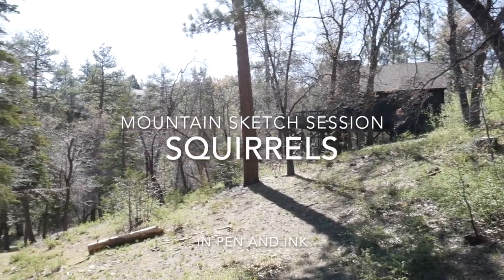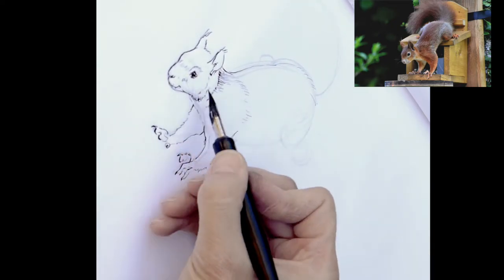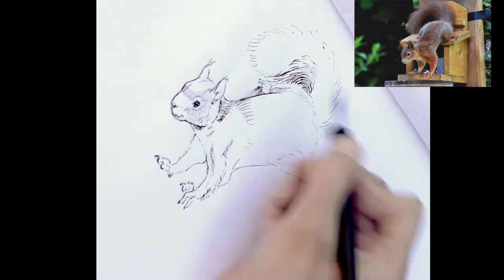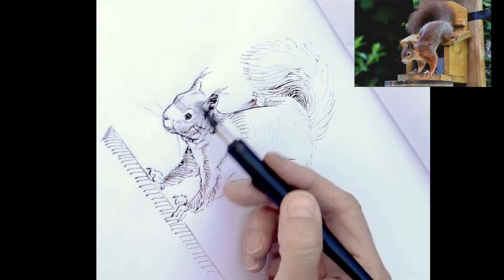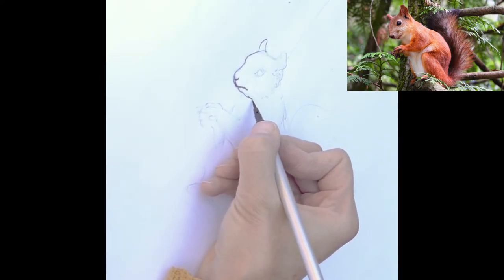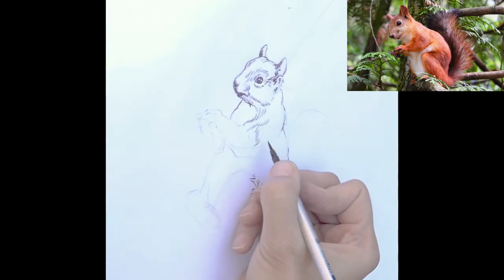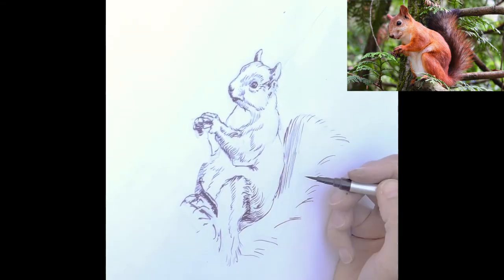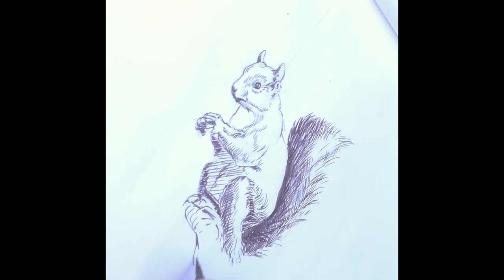Sketching Squirrels in Pen and Ink (road trip edition)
In this week's Sketch Session I'll show you how to go about sketching squirrels with my favorite pen and ink tools. Heads up, this is a shakey, not so focused video as I’m out and about in the mountains. Hopefully it’ll still inspire you to draw something today.

In the first sketch I used a classical dipping pen with walnut ink, and in the second sketch I went for a Chinese brush pen (Sumo fineline).

***Are you on my insider’s list yet? ***
Sign up and get a free Pen and Ink Tool Guide,

Not into Pen & Ink? Use this link, and get a free workbook on how to improve your drawings with 3 simple questions